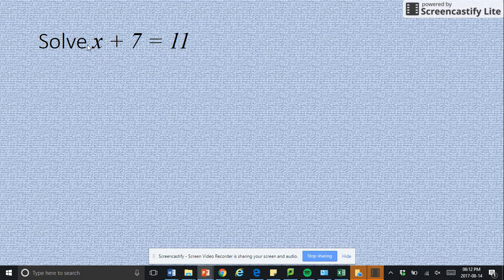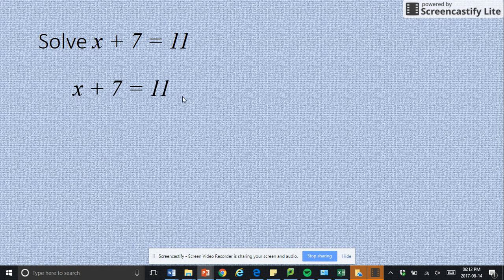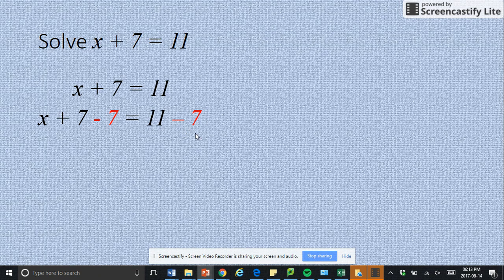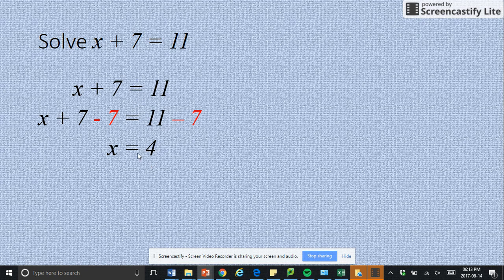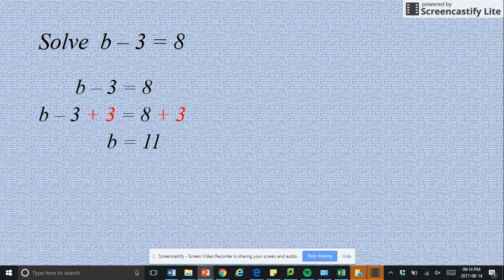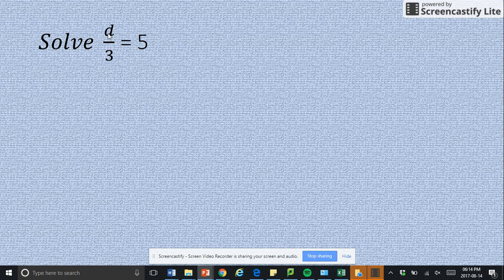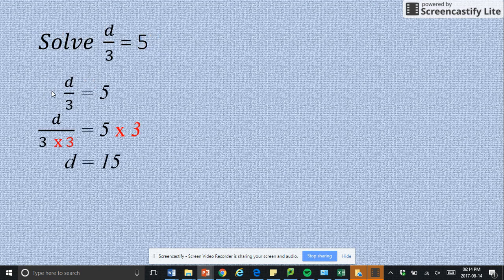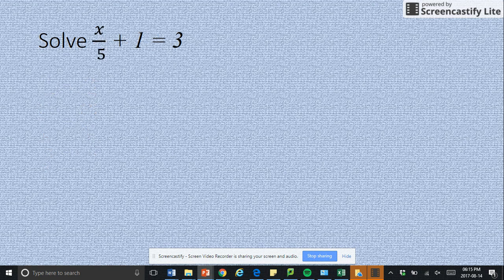Solving linear equations with one variable